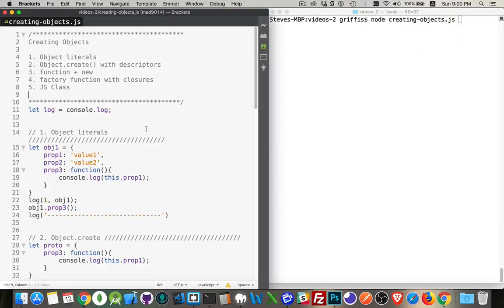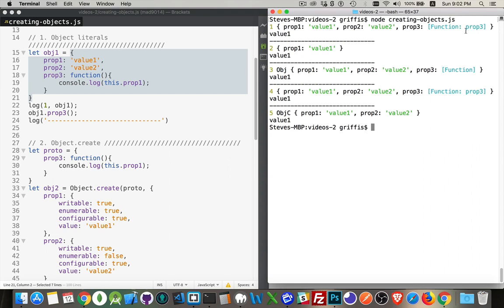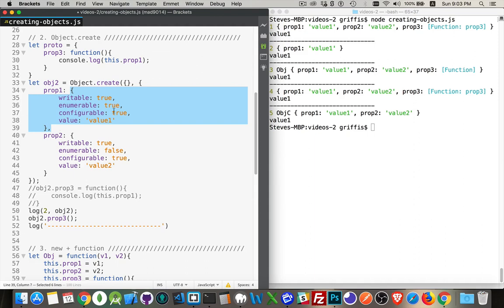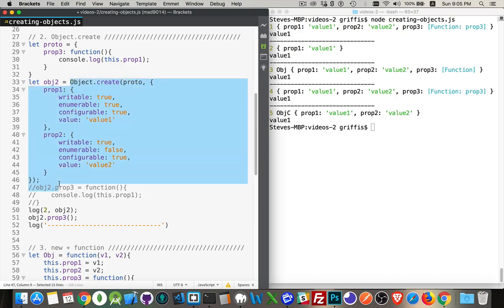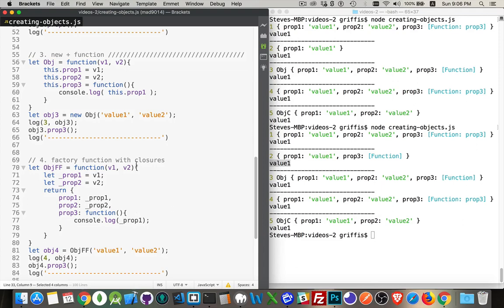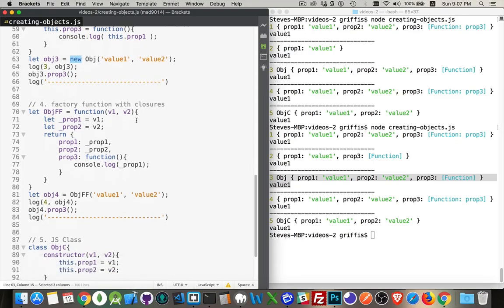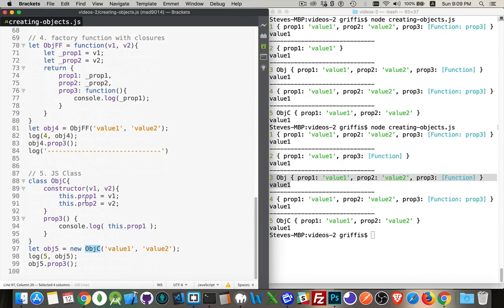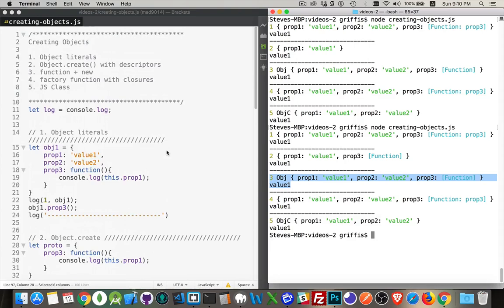Different Ways of Creating Objects in JavaScript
There are quite a few ways to create objects in JavaScript. This video tries to explain a few of the main ways that you can create custom objects to be used in your scripts.